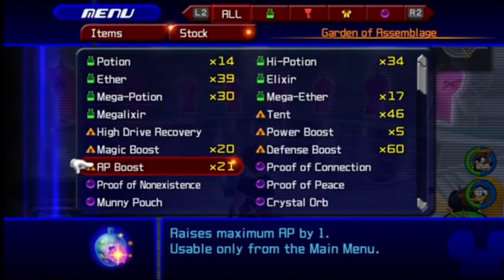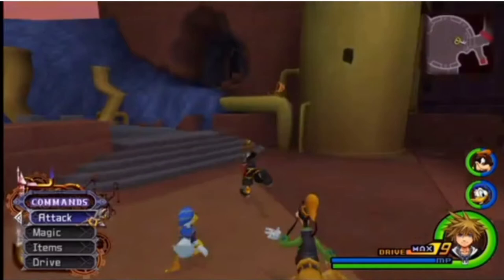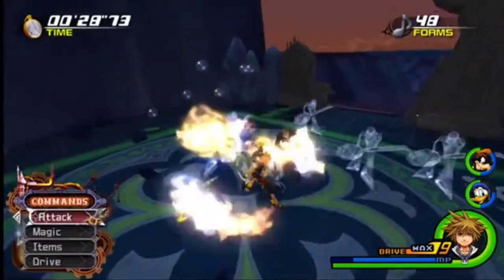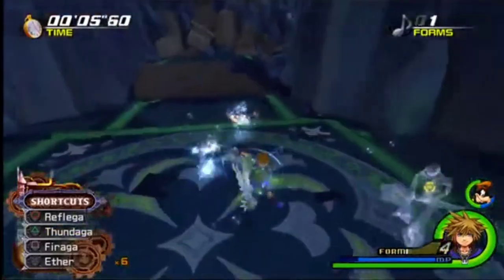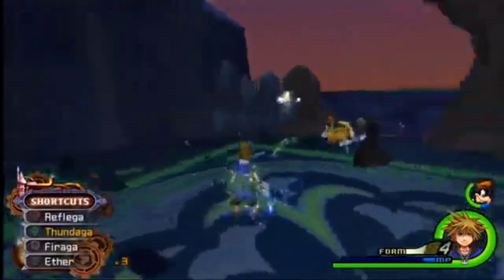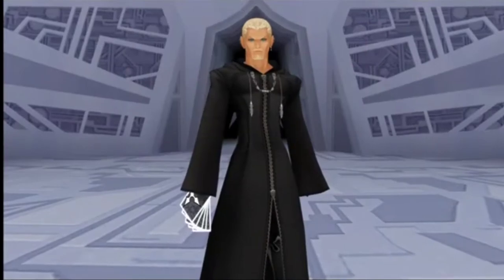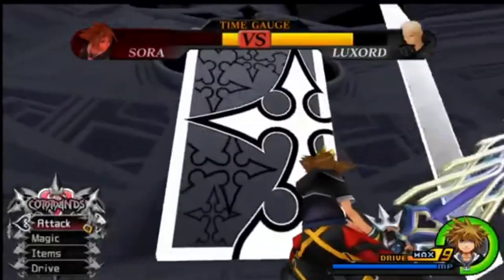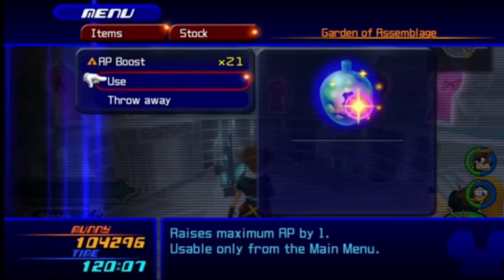Kingdom Hearts 2 Final Mix - How To Get AP Boost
A tutorial on how to farm AP Boosts easily inside the Garden of Assemblage